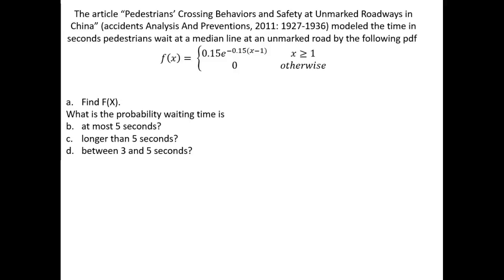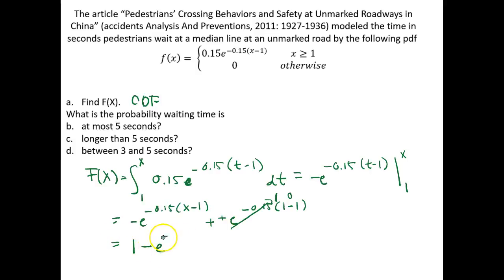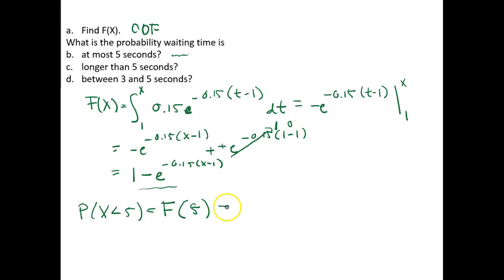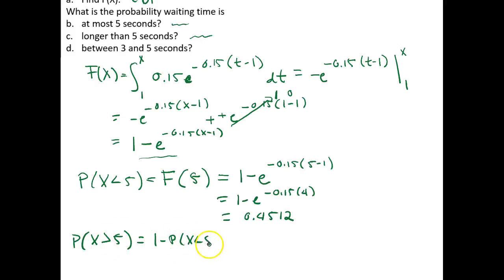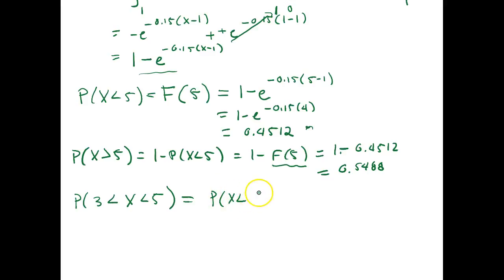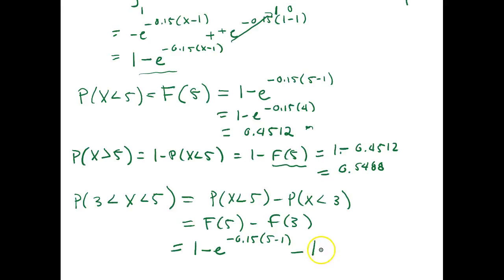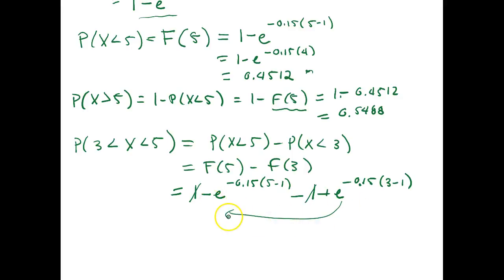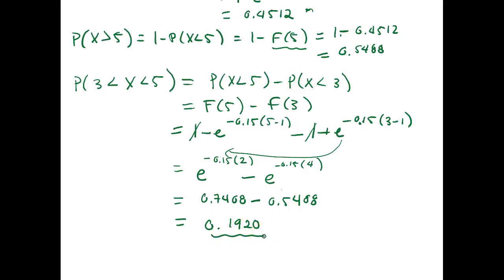Find the Cumulative Density Function for a Continuous Random Variable - Ped Crossing Example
Calculates the CDF and then probabilities for a continuous random variable.